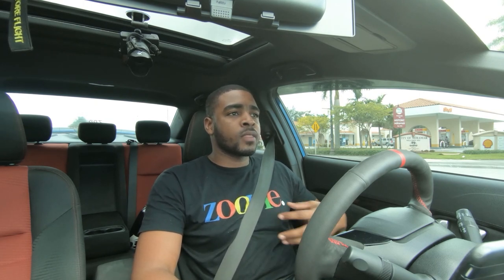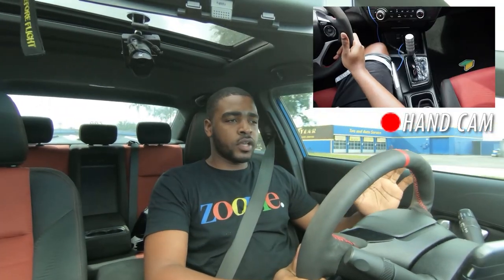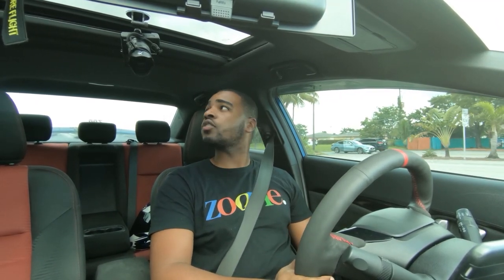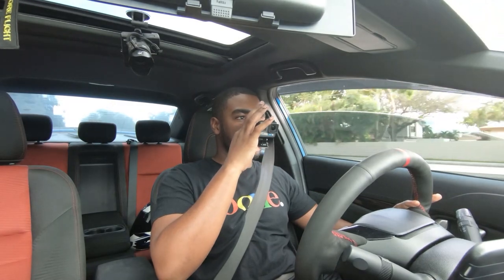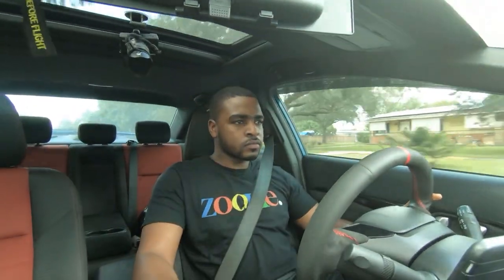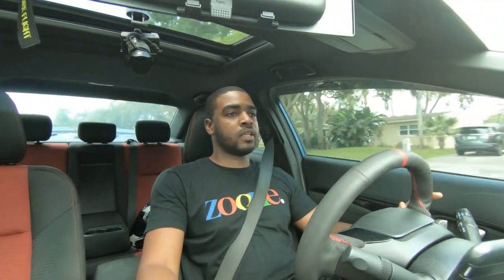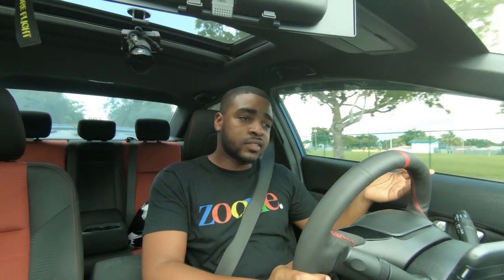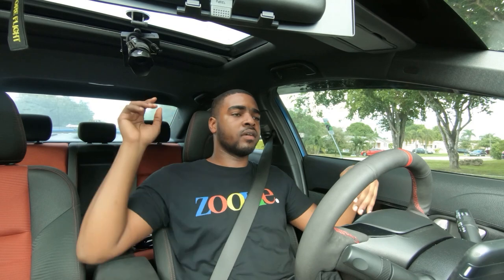HOW TO: Powershift And Shift Quicker | LEARNING SERIES 3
Trying to explain to you guys and record while driving and banging gears is TOUGH lmao. Hopefully, I did well enough for you guys to understand and grasp the concept of how to powershift and shift quicker. This will be the last video of the learning series.

Follow @_gotdasoda & @zoovieapparel on IG